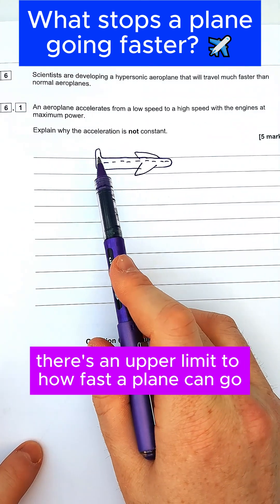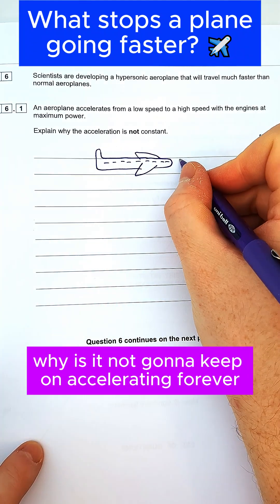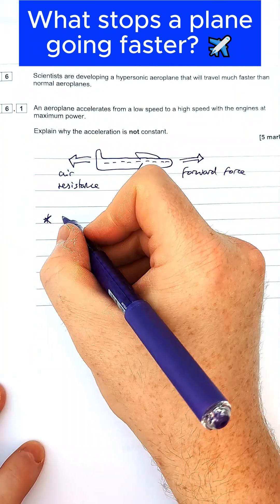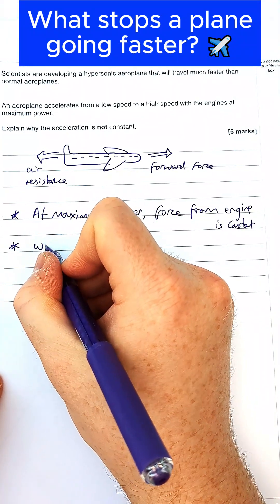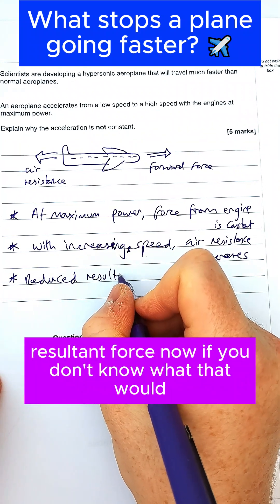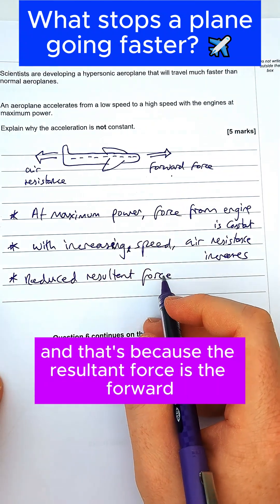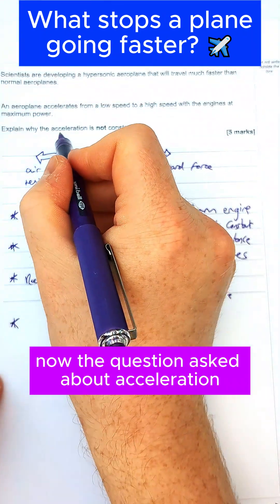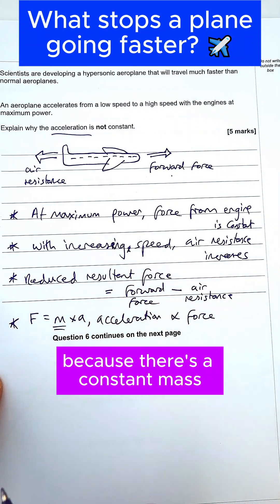Why can't planes go faster?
5-mark Terminal velocity question for GCSE Physics paper 2